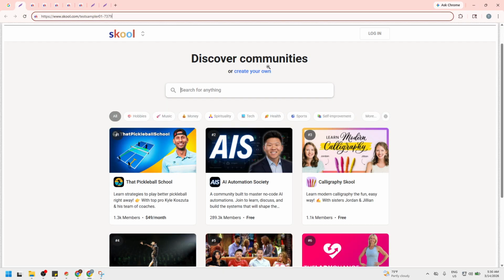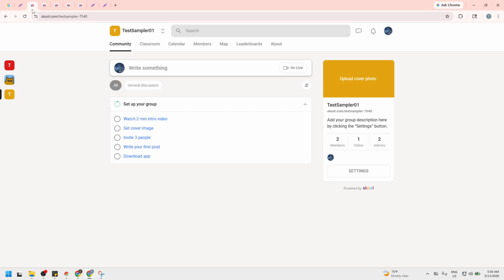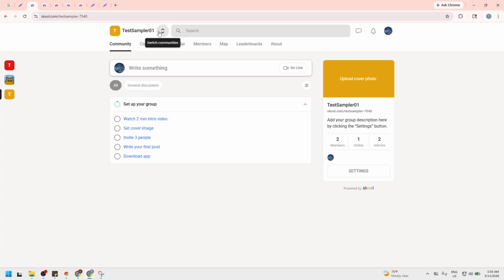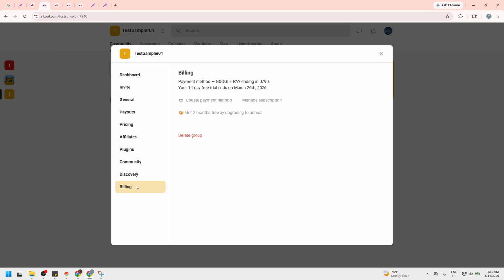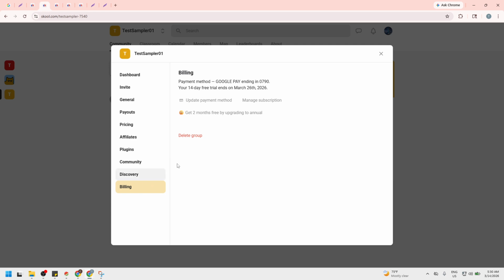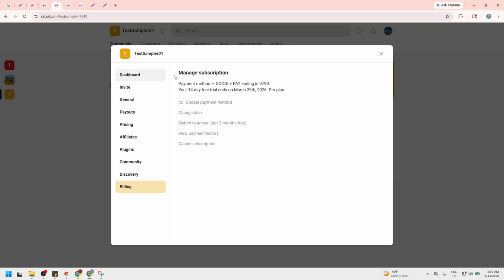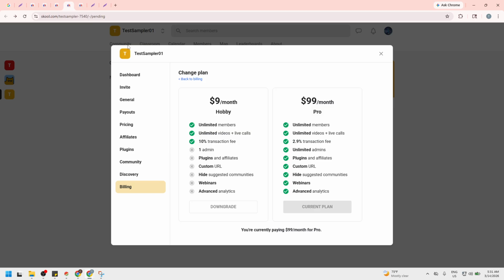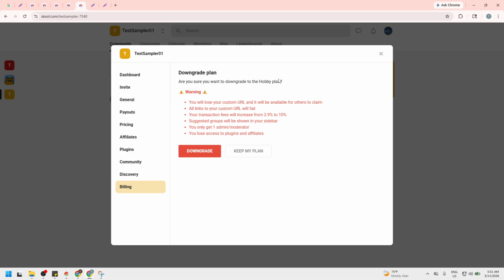How to Change Plans as a Skool Group Owner [2026 Full Guide]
How to Change Plans as a Skool Group Owner

In this video, we show you exactly how to change plans as a Skool group owner to ensure your community platform scales with your current business needs. Properly managing your subscription tier is essential for maintaining the right balance of features, member capacity, and operational costs.

We utilize the administrative billing sections to evaluate and modify your existing subscription parameters. Understanding the implications of tier adjustments ensures that your group retains its structural integrity while allowing for the seamless addition of new resources or the optimization of your community’s overhead.

Technical Specs:
Software: Skool; Feature: Subscription Management & Owner Settings.